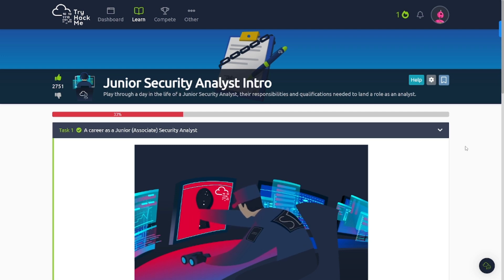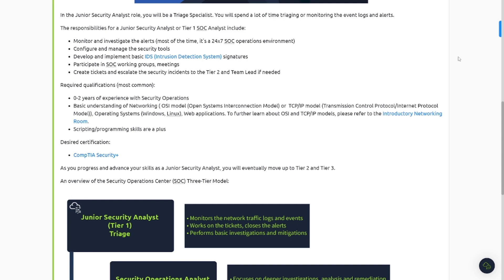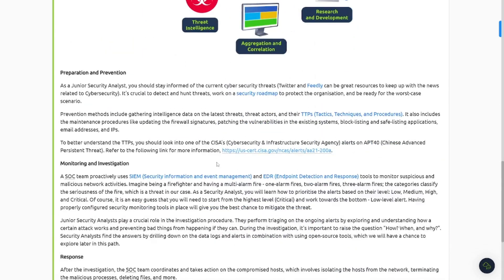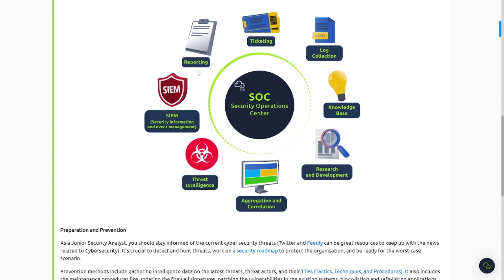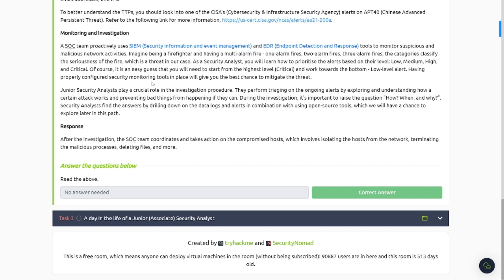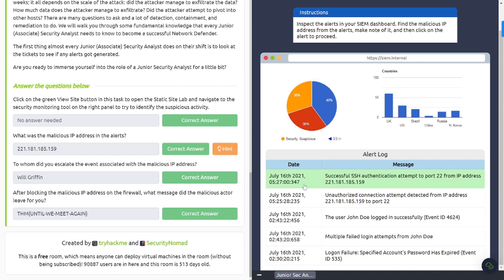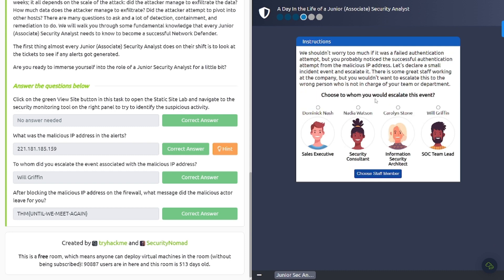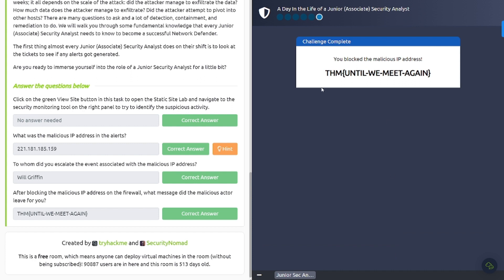Entry Level Cybersecurity! | TryHackMe - Junior Security Analyst Intro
Let's learn about a Jr. Security Analyst!